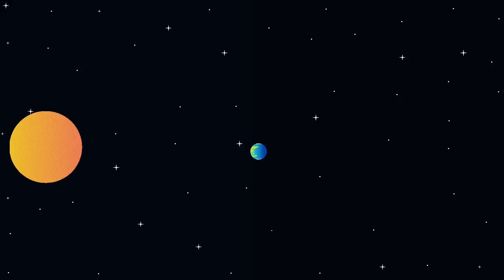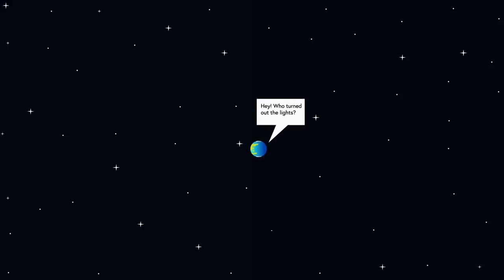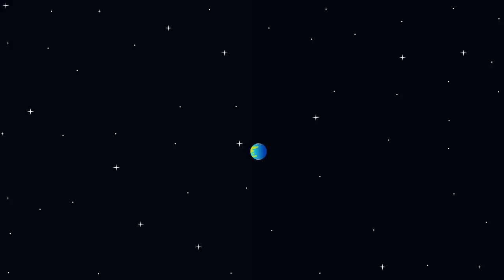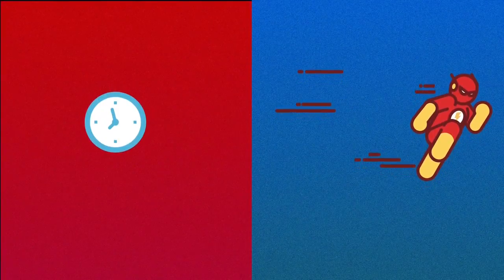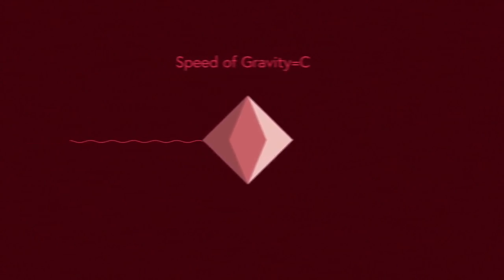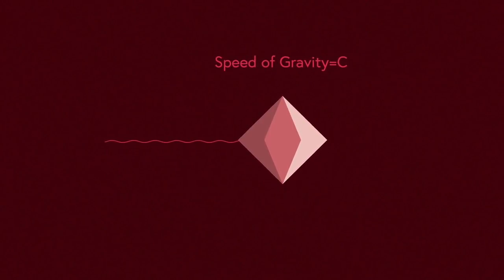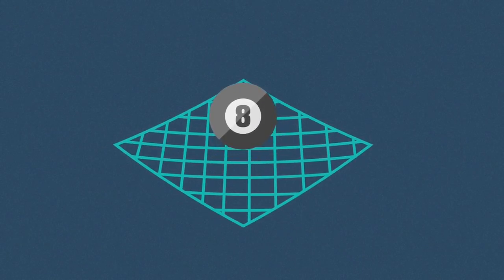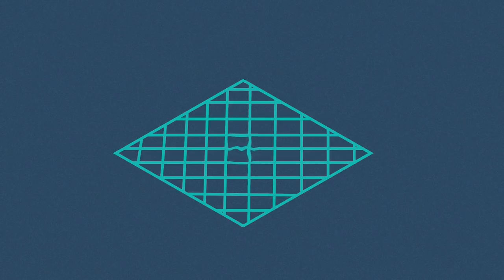What is Actual Speed of Gravity? (Ft. KhAnubis)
Some of the artwork in this video was derived and modified from Veectzy.

How fast is gravity? Is it the instantaneous force we all make it out to be or is it limited in speed ? In this video we take a look at how gravity is not the instantaneous force Issac Newton made it out to be but rather has a cap on it’s speed limit. In this video we will be taking a look at the dynamic motions of space time as well as the speed at which they occur.